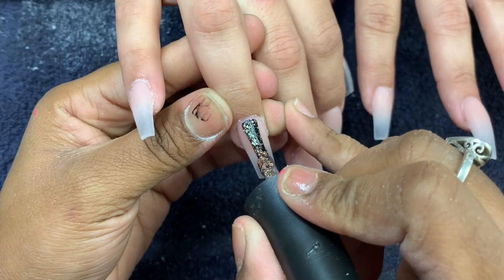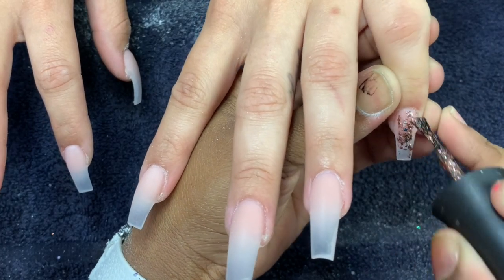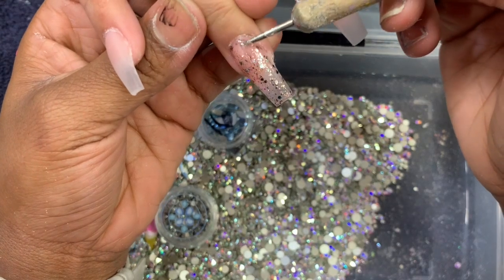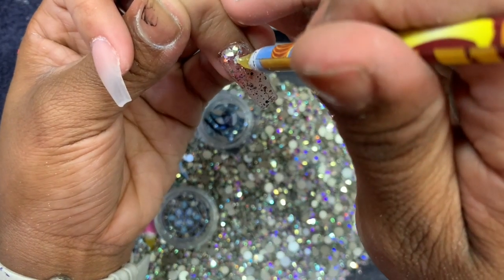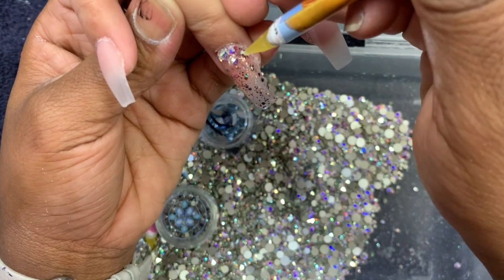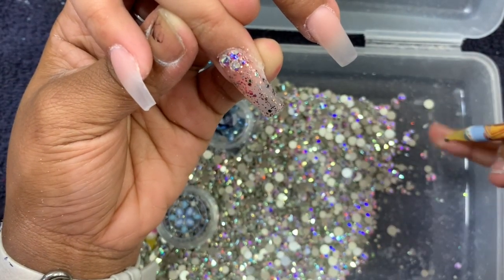FULL Swarovski Crystal Nail No Spacing